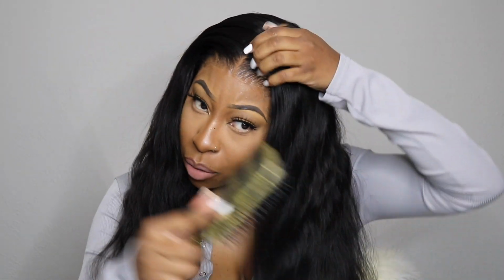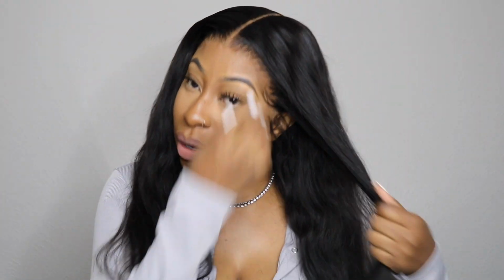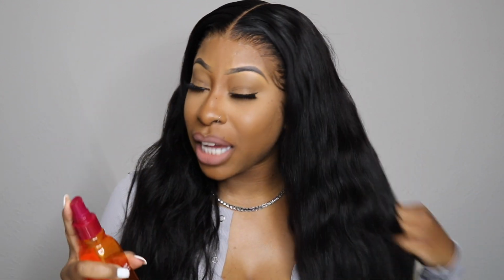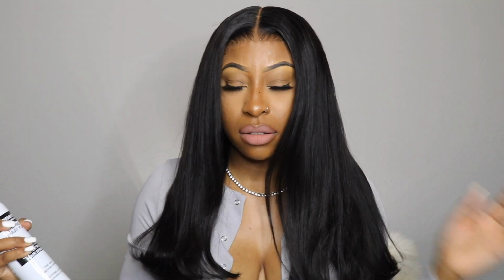How I Got The Perfect Long Blunt Cut | 13x6 Frontal Wig | Dolago Hair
✨Hey My OG’s

Dolago Three Big Sales Together
Ends On November 2nd

Wig Details
Wig Type: 6 inches deep parting lace front wig
Hair Color：natural black colorHair Texture: body wave Wig Density: 250% high density lace wigs
Pre-plucked with baby hair

💖Facebook OGEMILEE

SEND ME STUFF:
Little Rock, Arkansas 72221